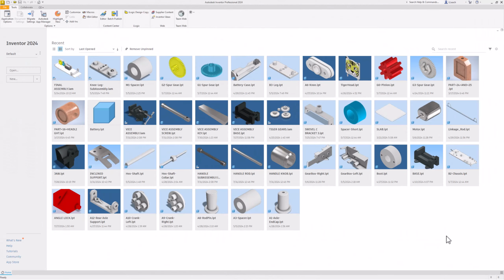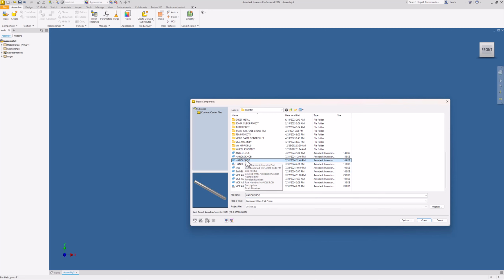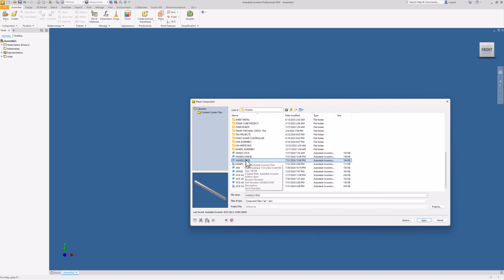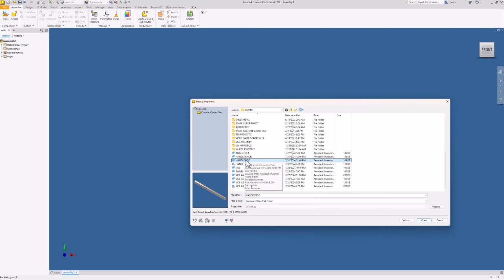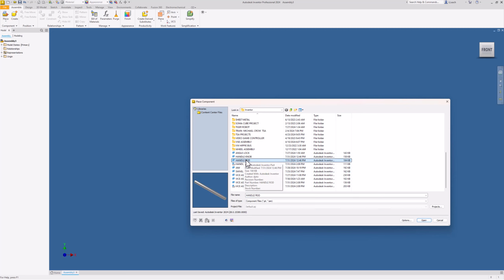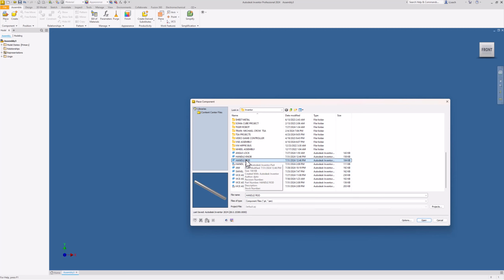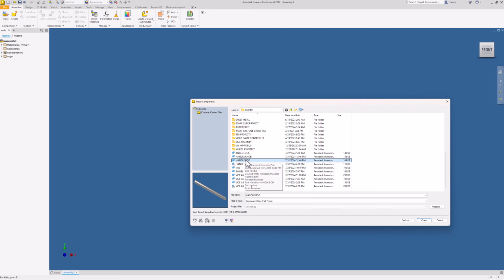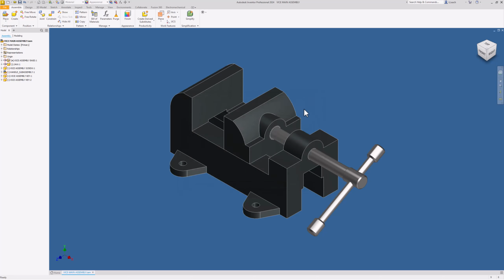VISE MAIN ASSEMBLY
Putting together the parts for the Vise Assembly using Autodesk Inventor.